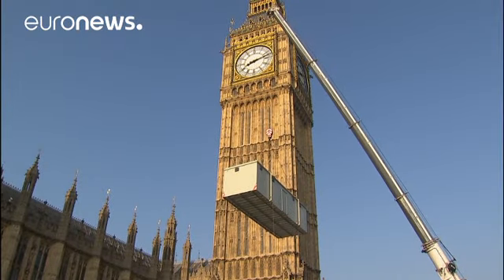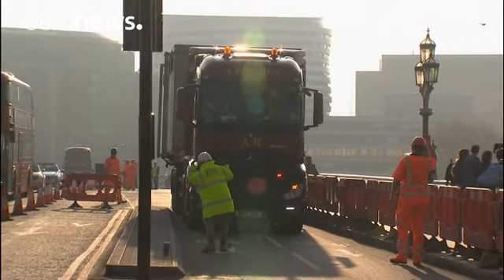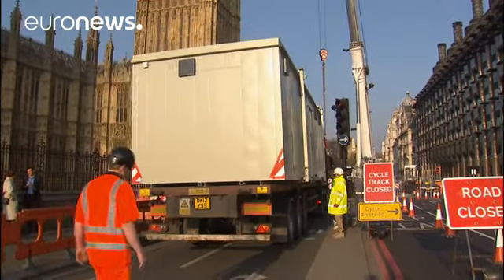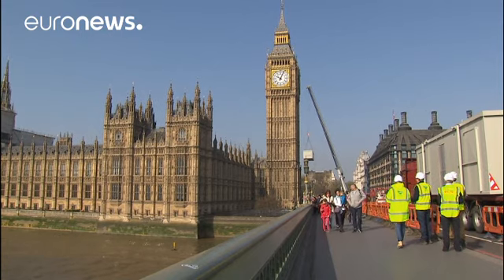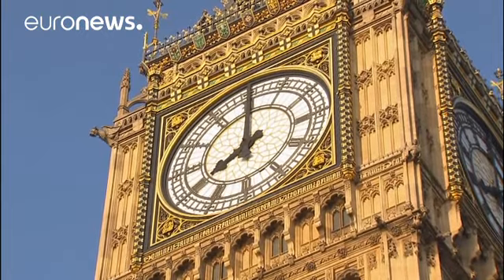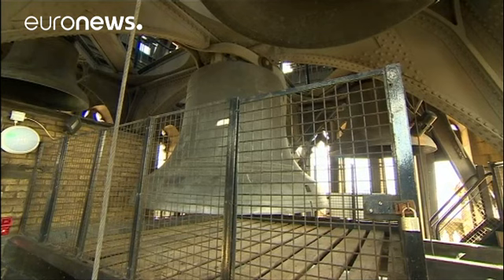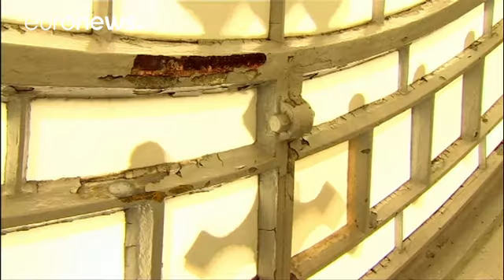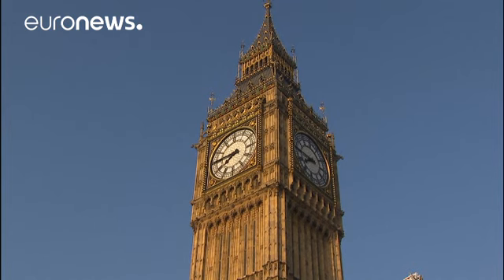Repair work underway on London's iconic Big Ben tower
The refurbishment of Big Ben's tower is underway and set to last for three years - its biggest repair job for over three decades.

The 29 million pound (34 million euro) project will see London's famous landmark partially covered in scaffolding, although at least one of the four faces should remain visible.

It's also hoped the clock will only be stopped for a few months, enabling the familiar chimes to continue.

"There are three real elements to it: there is the repairs to the clock itself, th…